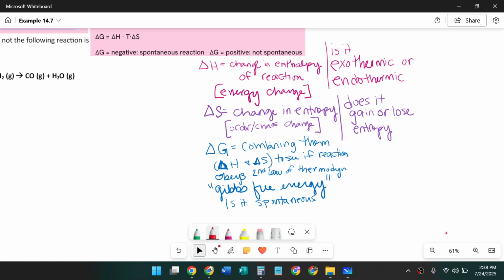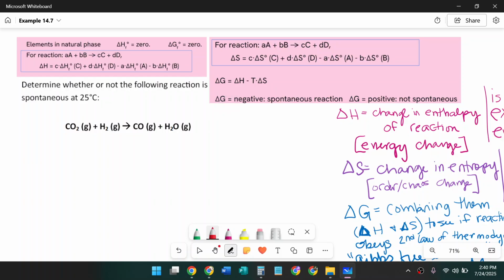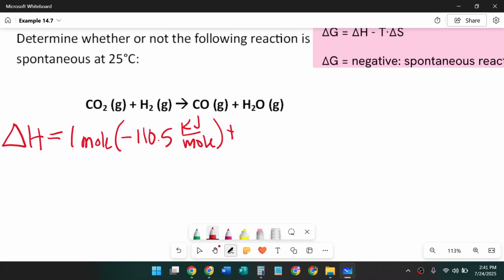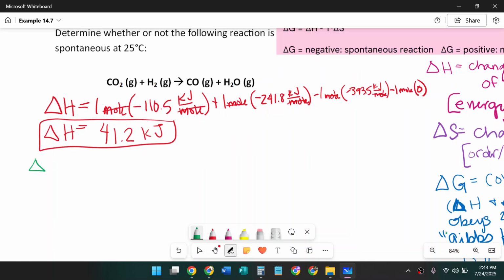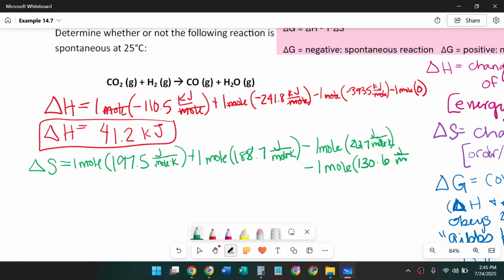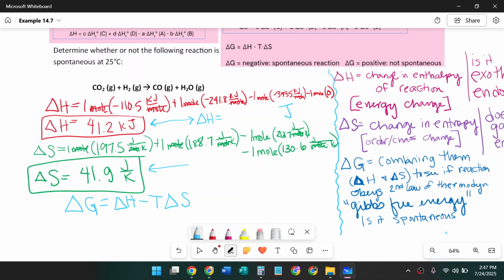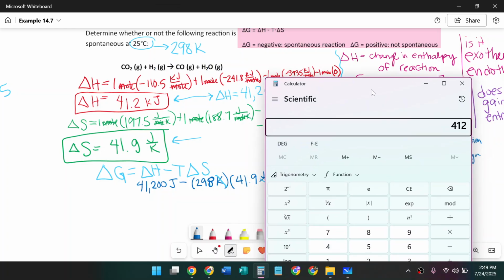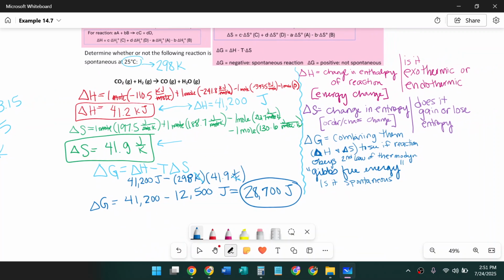Berean Builders Chemistry Example 14.7